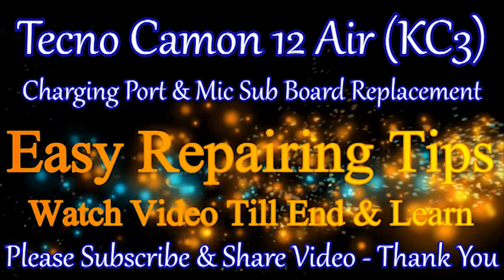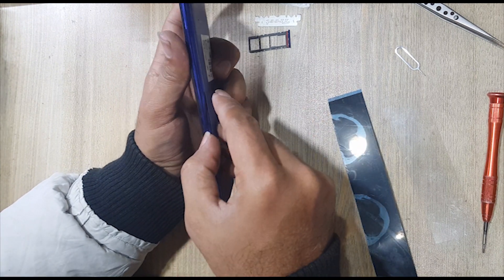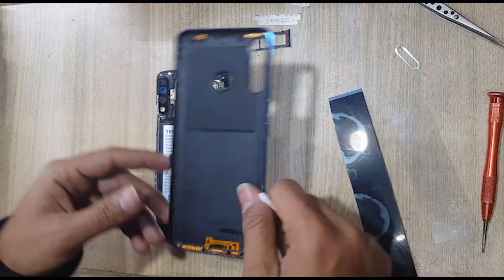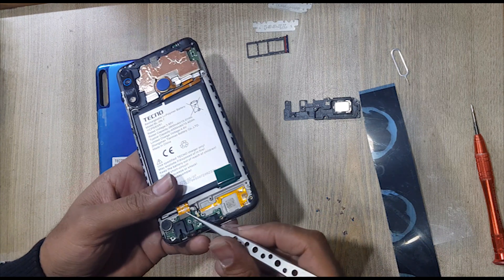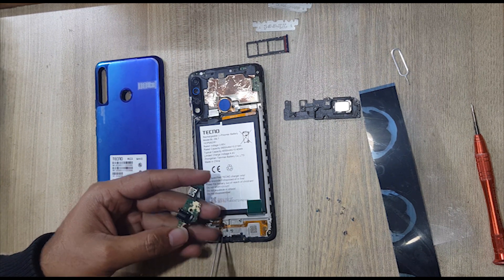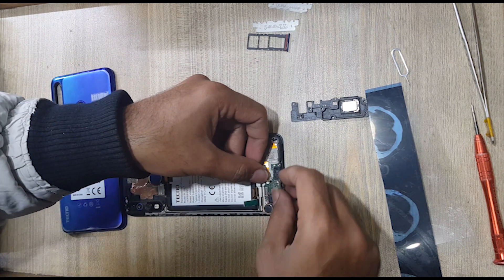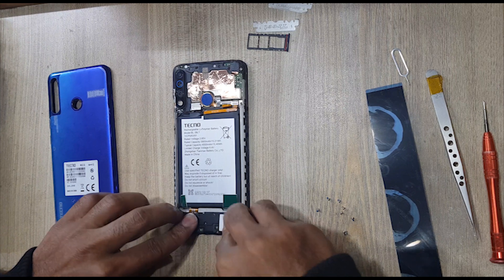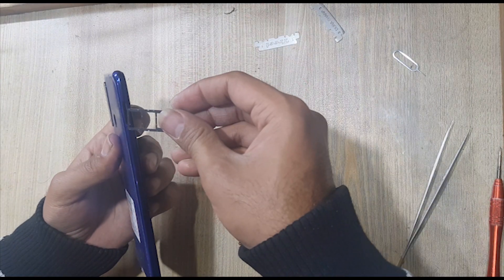Tecno Camon 12 Air Charging Port and Mic Sub Board Replacement - Tecno KC3 Charging Problem